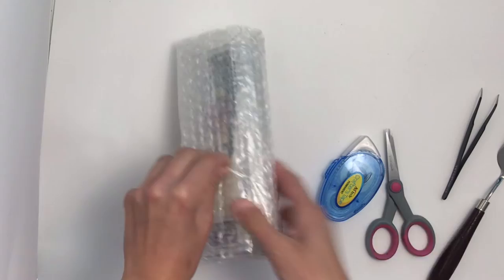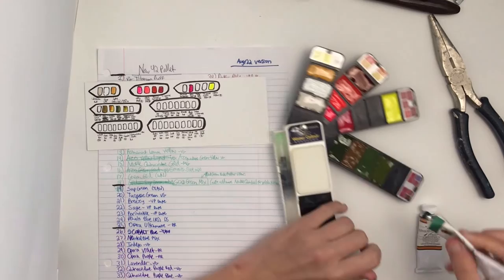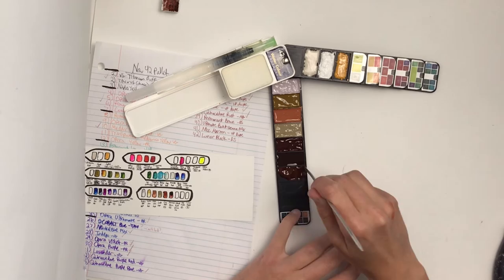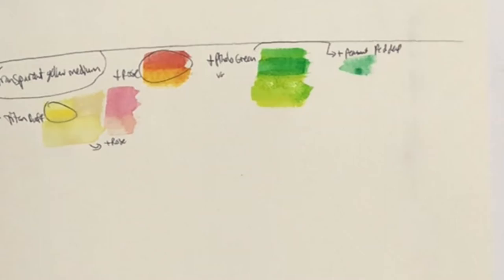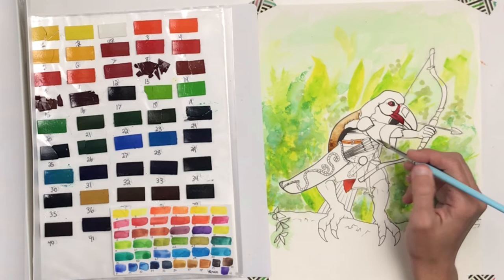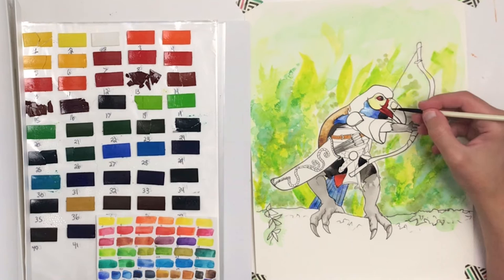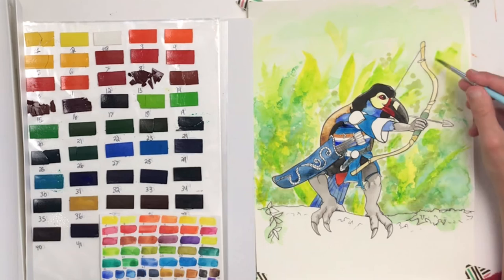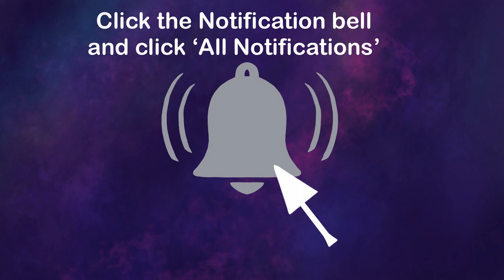My New 42Travel pallet What colours will I include?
In this video I prep and fill up my new Medeen 42 watercolour travel pallet I got recently (In August) This narrated video includes the decisions of what is included and some details about custom watercolour mixes included in this highly portable pallet. I remove the original paint which I save in a special protective folder. As I primarily purchased this for the pallet and waterbrush still the paint included is good and I will be using it. This video is narrated.
Music
3) Moving Higher (CCO)
4) Quester ( a song I made in garageband)
As always suggestions, questions, constructive criticism and other kindly intended comments welcome.